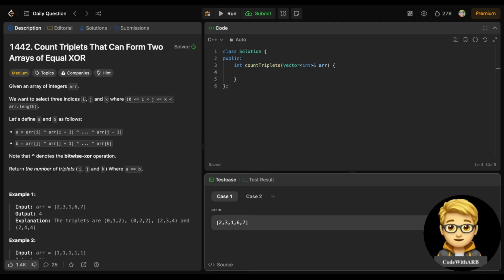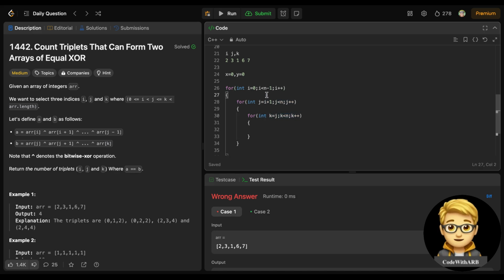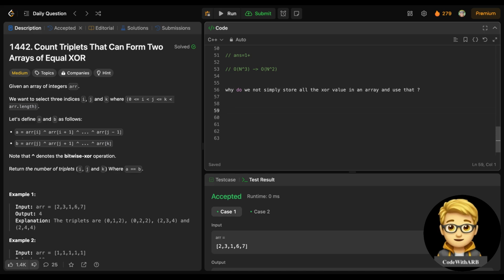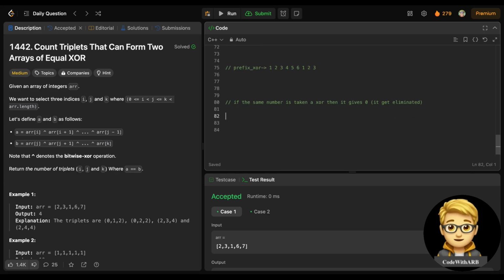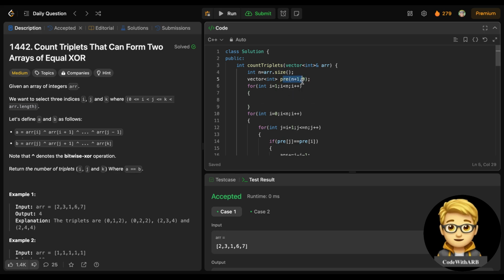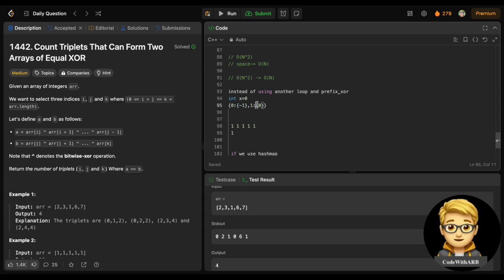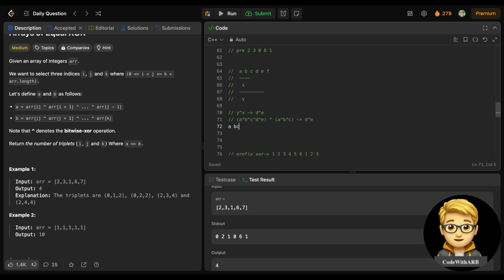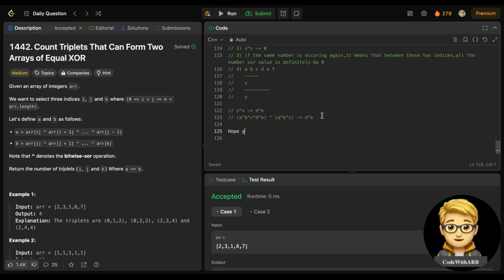Count Triplets That Can Form Two Arrays of Equal XOR (LeetCode 1442) (Bit Manipulation)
In this Video, I explained the solution for Count Triplets That Can Form Two Arrays of Equal XOR  problem. Here, i explain use Xor properties.